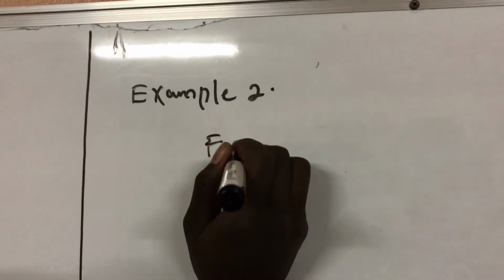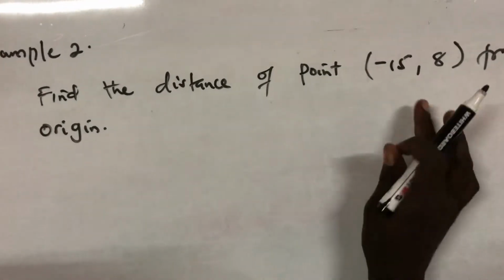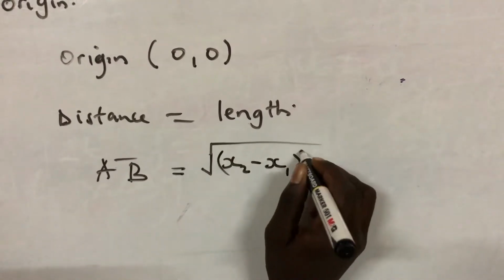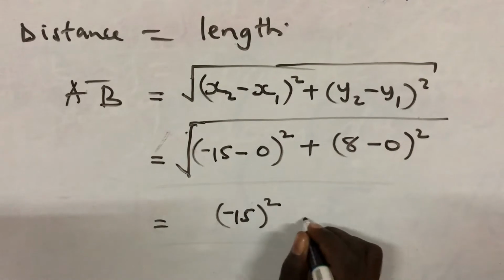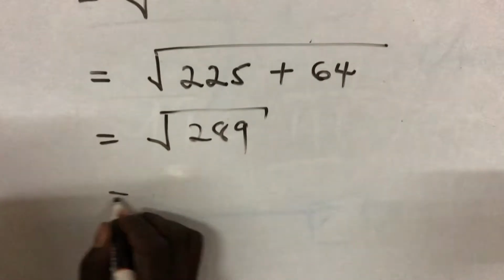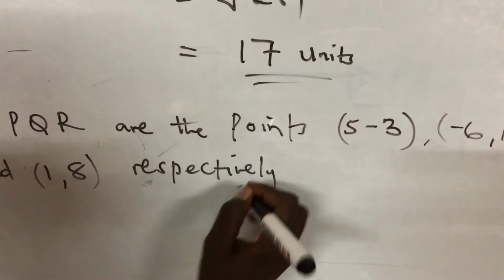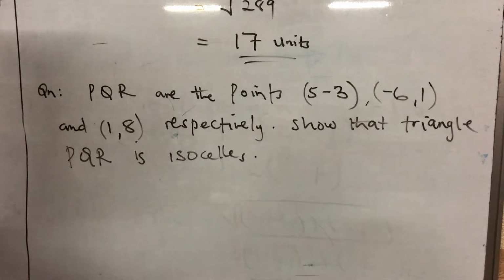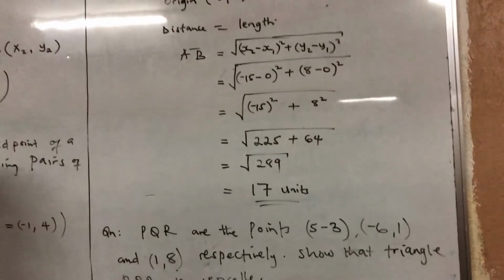Calculating the length between two points on a straight line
In this video, I will show you how to Calculate the length between two points on  a straight line.